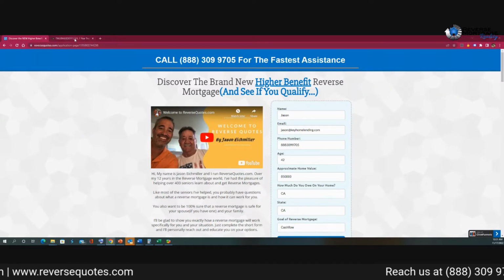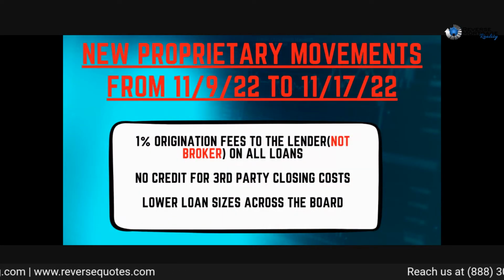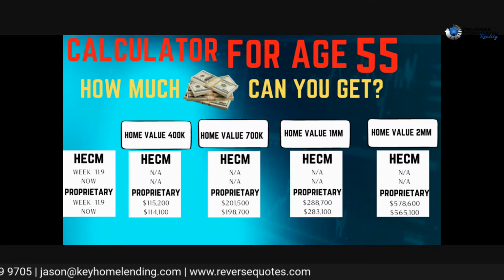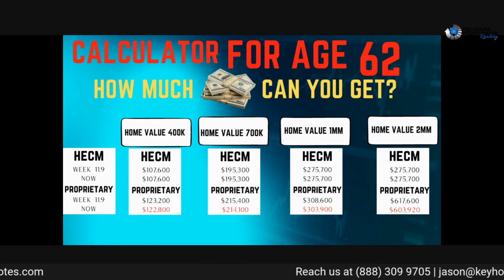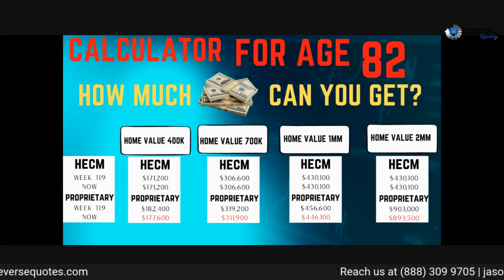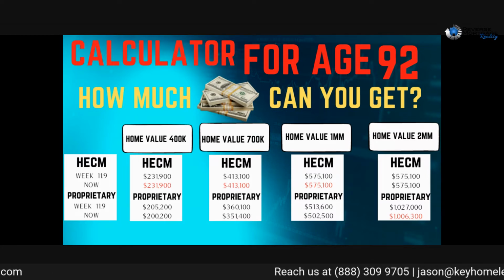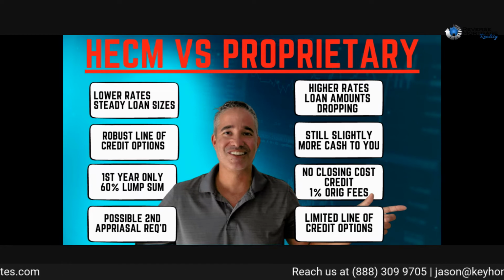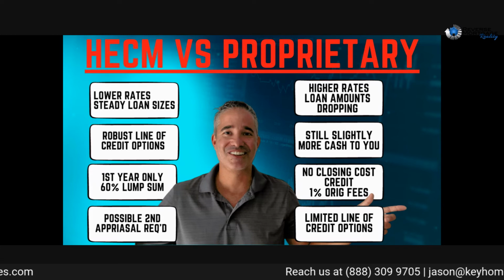😁 😥 HECM Vs Proprietary Reverse Mortgage Calculator Week of November 17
For a more detailed Reverse Mortgage Calculator or to figure out if a HECM or Proprietary Reverse Mortgage makes more sense you can call Jason at , email

Ok...so the Proprietary Reverse Mortgages changed again over the past week, which brings us to the very important question...

Should you get a HECM or Proprietary Reverse Mortgage?

As always, I'll show you how much money you can get at age 55, 62, 72, 82 and 92...

But we'll also go deep on the main differences between the HECM and Proprietary Reverse Mortgage. We'll also go over some common scenarios and pick which program makes the most sense.

📽 Here are Timestamps

00:00 Reverse Mortgage Calculator for November 17, 2022 Overview
02:15 Current 1 Year Treasury Note and Why it's Important
03:05 Loan Amount Changes in the Past Week
04:21 MAJOR RECENT CHANGES FOR THE PROPRIETARY REVERSE MORTGAGE
06:17 How Much Money a 55 Year Old Should Expect from a Reverse Mortgage This Week
07:58 How Much Money an 62 Year Old Should Expect from a Reverse Mortgage This Week
8:51 How Much Money a 72 Year Old Should Expect from a Reverse Mortgage This Week
10:31 Back to Our 82 Year Old and Her Reverse Mortgage Money
11:26 How Much Money a 92 Year Old Should Expect from a Reverse Mortgage This Week
13:40 HECM vs Proprietary Reverse Mortgage AND Which Program Should You Choose

📆 This Reverse Mortgage Calculator will be updating you on rates, loan sizes and news EVERY. SINGLE. WEEK.

If you'd like to see if a HECM or Proprietary Reverse Mortgage can help you feel free to reach out to me at , I'll do my very best to share your reverse mortgage options with you and help if you ask me to.

Here's the legal/compliance info
Key Home Lending, LLC; NMLS 2103187.
DBA Reverse Mortgage Reality
Licensed in FL, CA, PA, NJ, MD, CO, TX, SC
Licensed by the PA Dept of Banking
Licensed by the NJ Dept of Banking and Insurance
Licensed by the Dept of Financial Protection and Innovation under the California Residential Mortgage Lending Act
Loans made or arranged pursuant to a California Finance Lenders Law License
Loan Originator Jason Eichmiller NMLS 297995